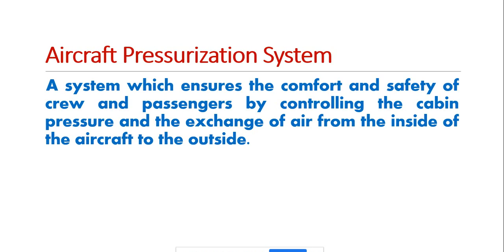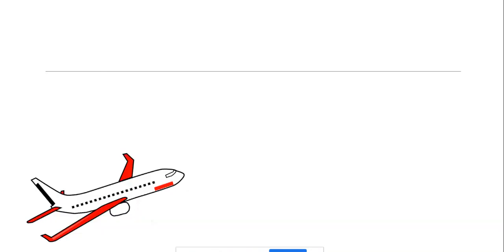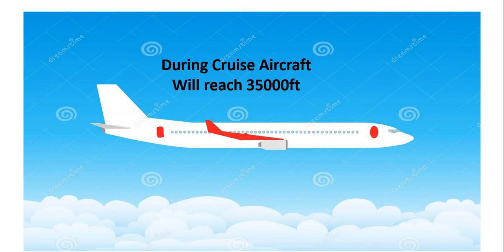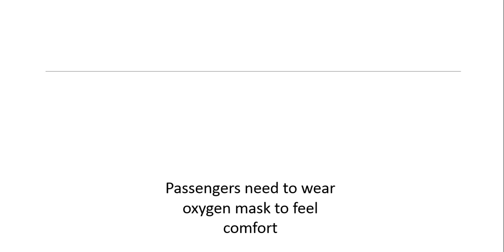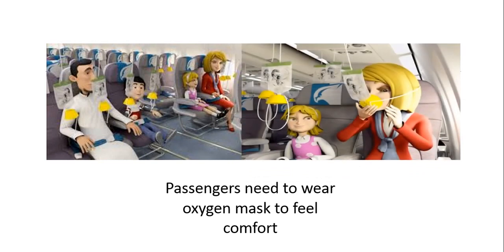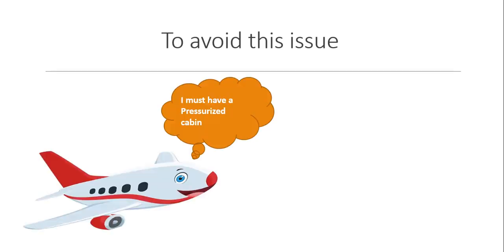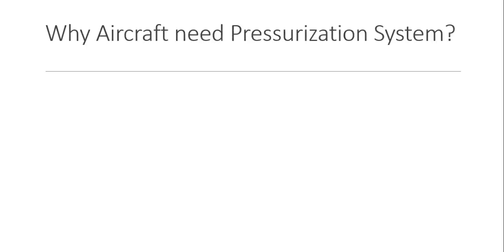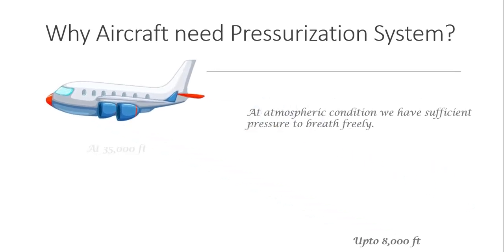Why Aircraft cabin need to be Pressurized # Aircraft Pressurization# Part 1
Why Aircraft cabin need to be Pressurized?
Aircraft Pressurization
Continuation will be in part 2 video